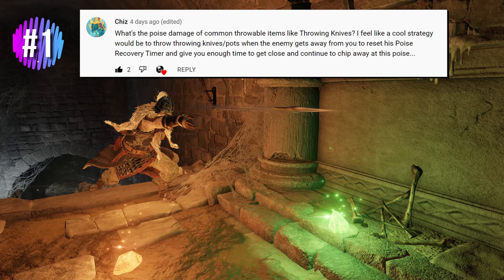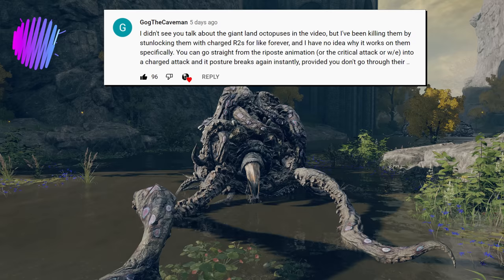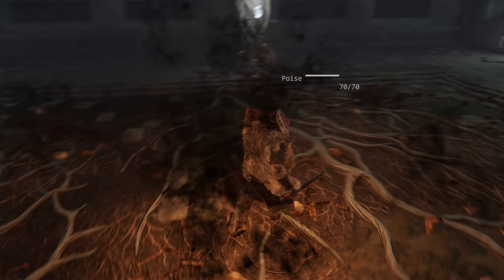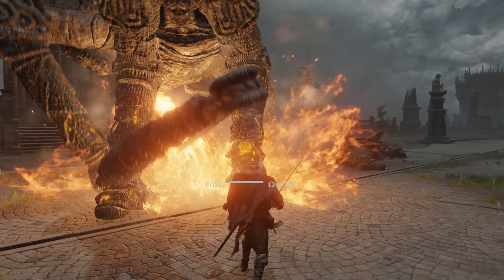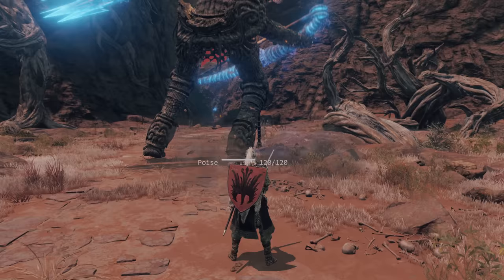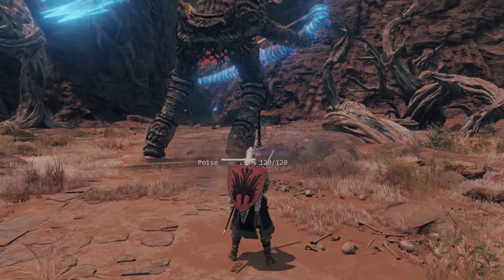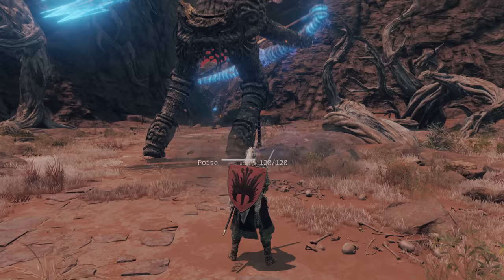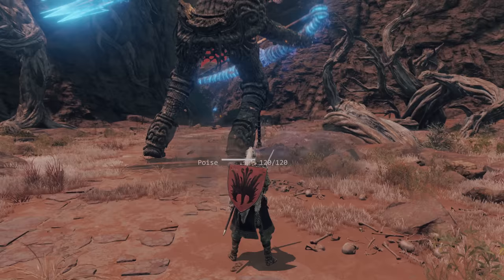Elden Ring Dissected #7 - Answering 20 Questions About Poise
I decided to do a Q&A video on poise after getting lots of great questions and comments on the previous video!

0:00 Introduction
0:37 1: Throwing Knives & Consumables
2:23 2: Backstabs and Ripostes
3:01 3: Stunlocking Octopi
4:03 4: Poise Bar Mod?
5:09 5: Jump Attacks
6:36 6: Powerstancing
8:27 7: Golems with Armored Legs
9:23 8: Poise I-Frames for Standing Enemies
10:53 9: Briar Armor and Negative Poise
11:57 10: Malenia Correction: Stance Break Immunity
13:02 11: Hypo Armor
13:09 12: Summoning Inside the Boss Fight
13:32 13: Effect of NG+ Cycle
14:22 14: Multi-Parry Enemies and Royal Revenants
15:24 15: Golden Tempering Poise Damage
16:22 16: Ash of War: Cragblade
17:36 17: Red Wolves Can't Be Critical'd
18:22 18: Dragonfly Poise Damage
18:37 19: Who does 70 Poise Damage?
19:08 20A: Why Stance IS Poise
22:13 20B: Damage Level - Lighter PvE Stuns
24:00 More Hyper Armor Weirdness ft. AE
26:35 Effective Poise and Tankiest Enemies
32:51 Closing Words